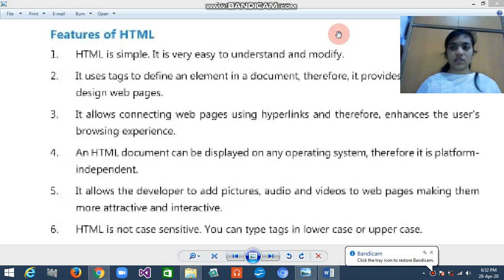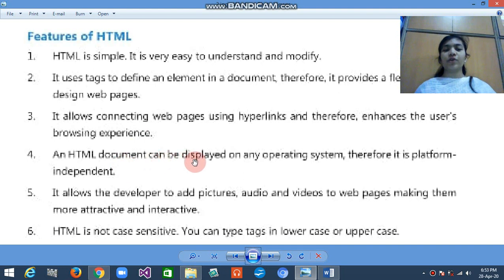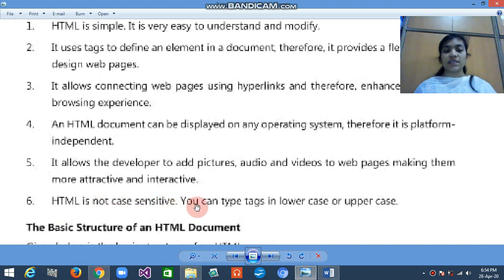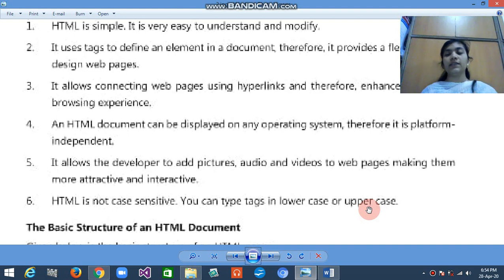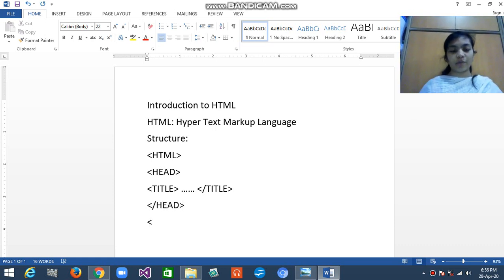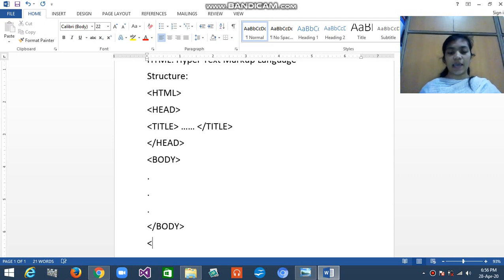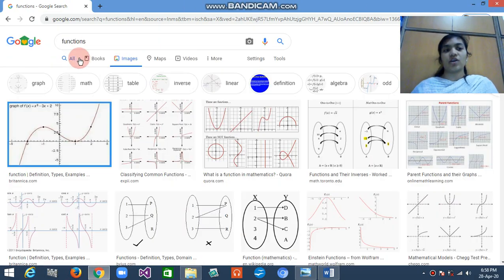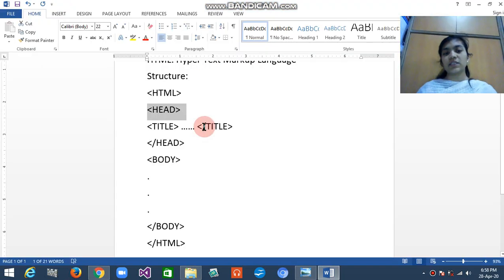VI Computer: Structure of HTML